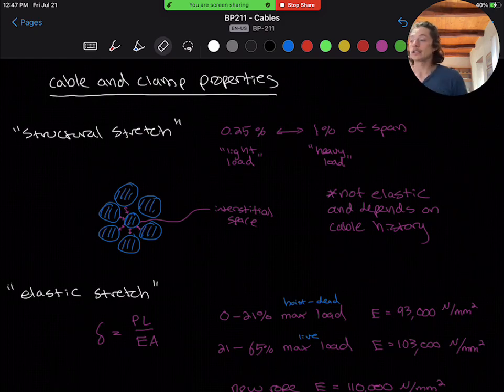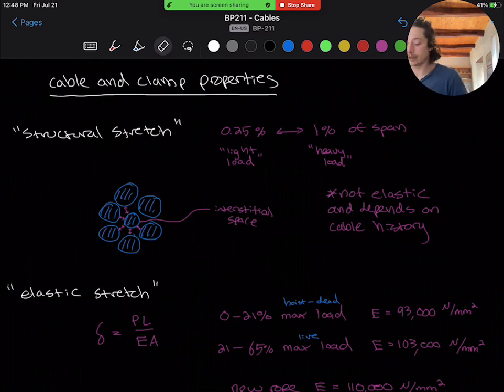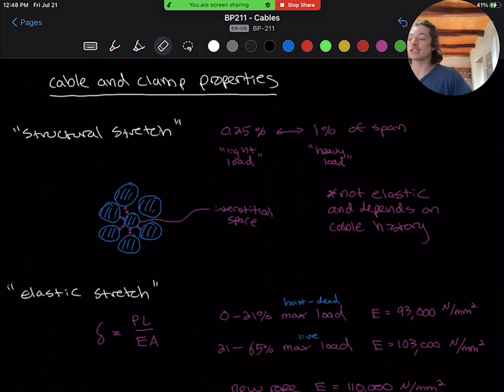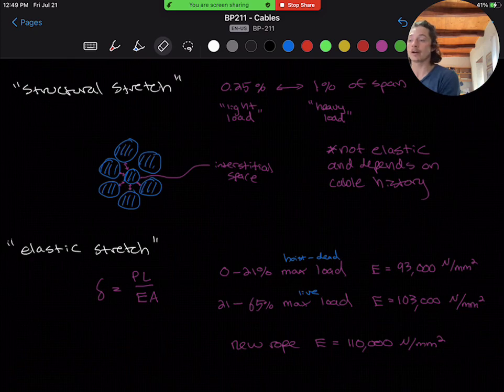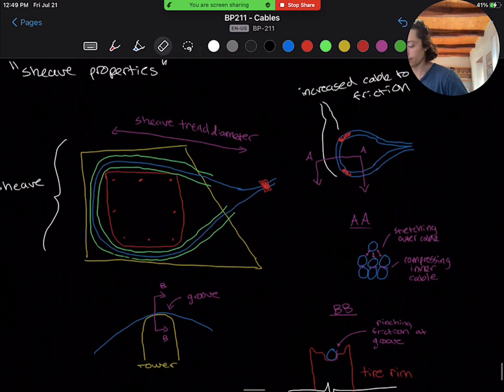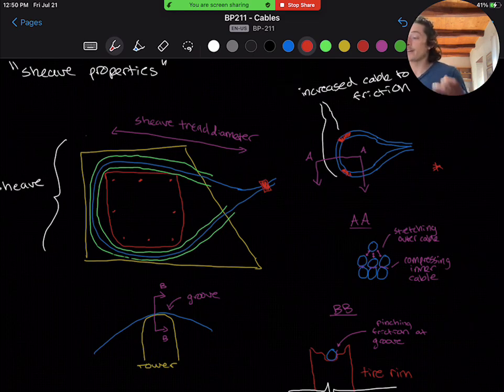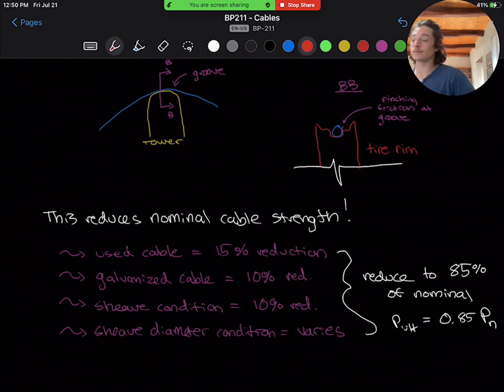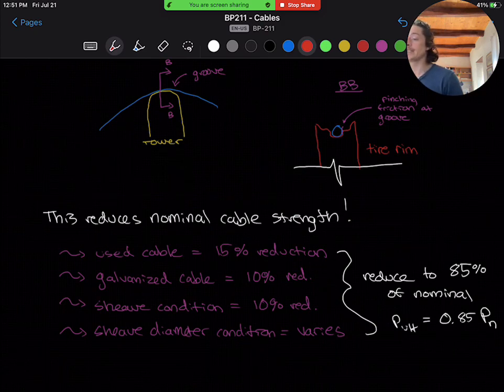BP211 - Cable Properties